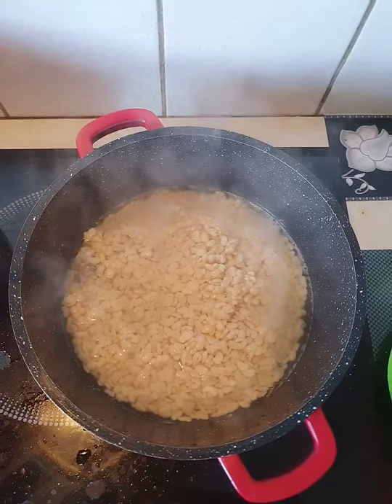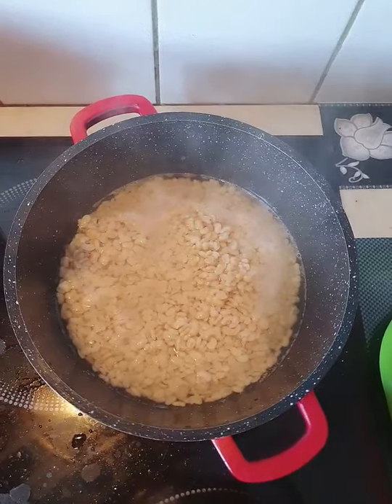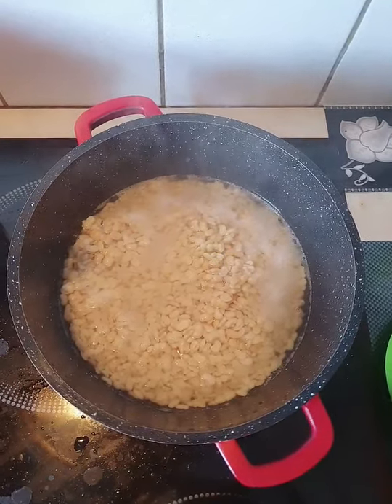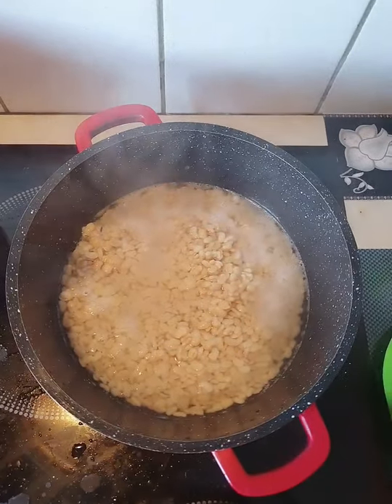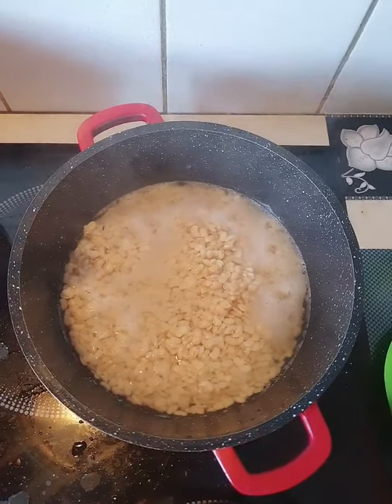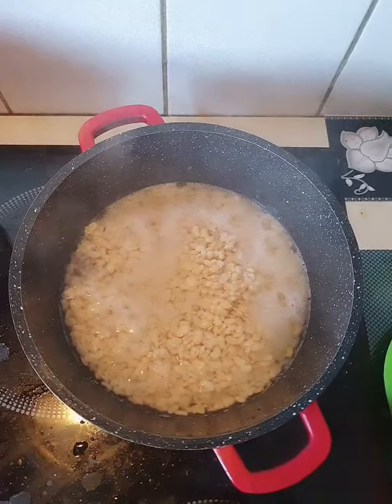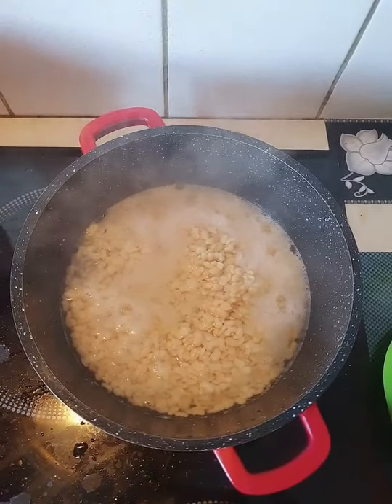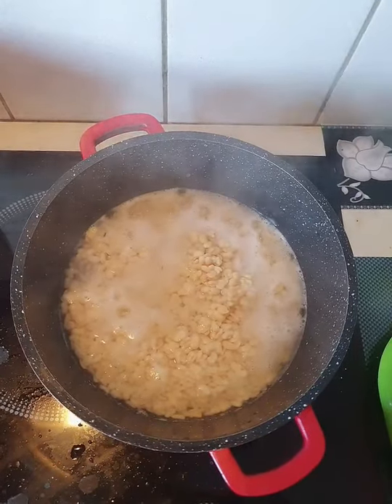how to make gbegiri soup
peel the beans , wash well and cook , allow it to cook well very soft , match it together,

when it is well cook add palm 🌴 oil, maggi, pepper 🌶 salt 🧂 and crayfish